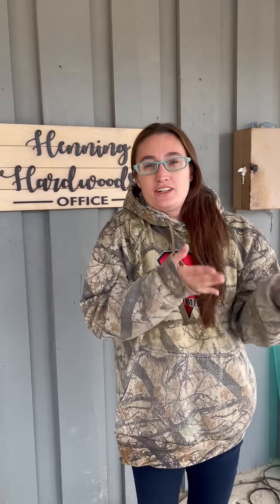NHLA ITS Students Tour Henning’s Hardwood 🌳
Join the NHLA Inspector Training School as they tour Henning’s Hardwood! Owner Carter Coughlin shares expert tips on building a mill with repurposed machinery.

Interested in a career in hardwood? Learn more about our upcoming classes and scholarships today!